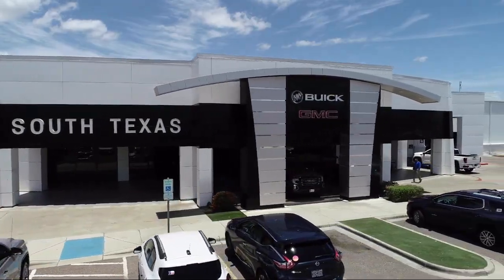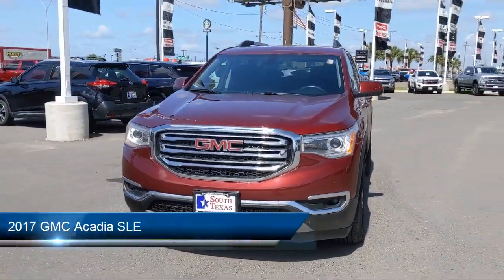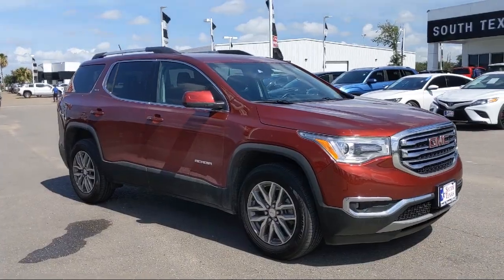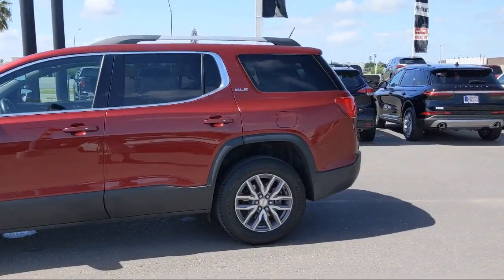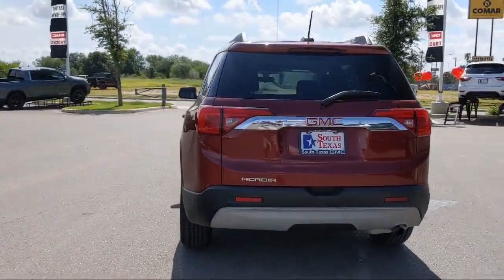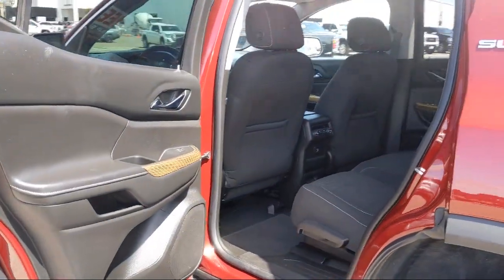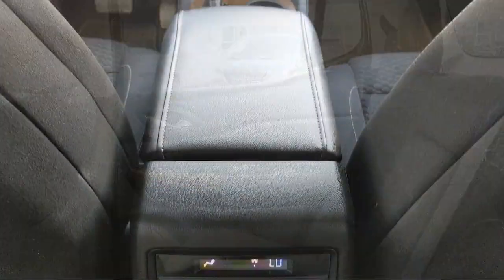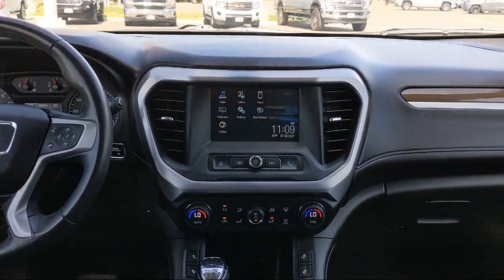2017 GMC Acadia SLE McAllen Harlingen Brownsville San Juan Edinburg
2017 GMC Acadia SLE Stock Number: G19215A Vin:1GKKNLLA9HZ256648.